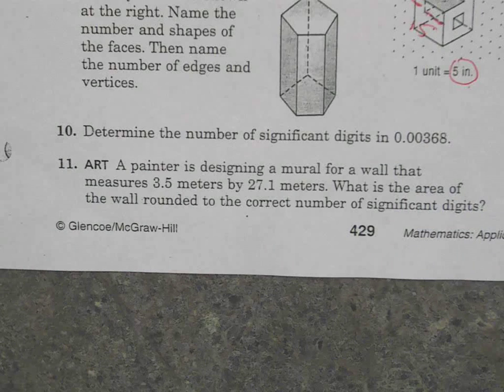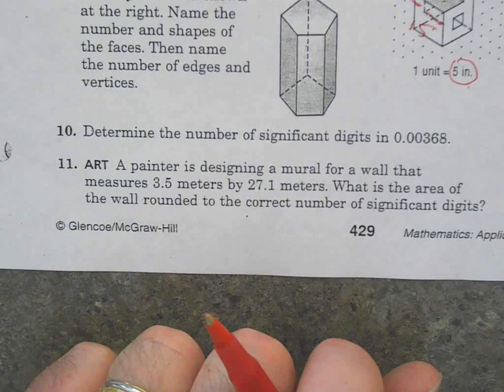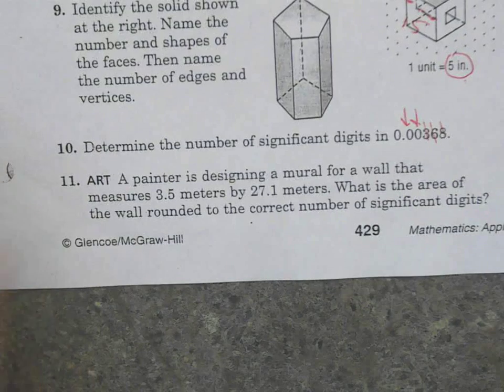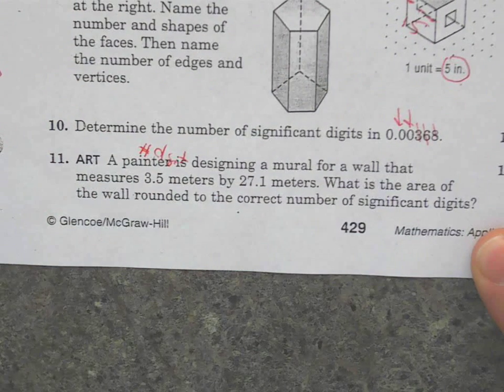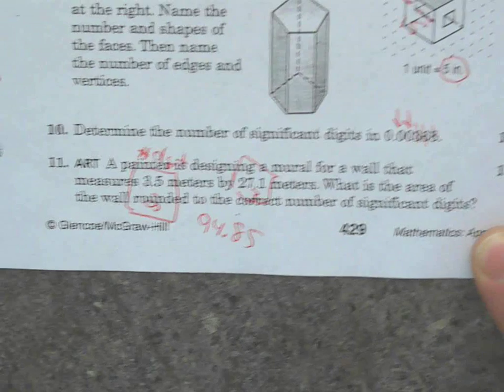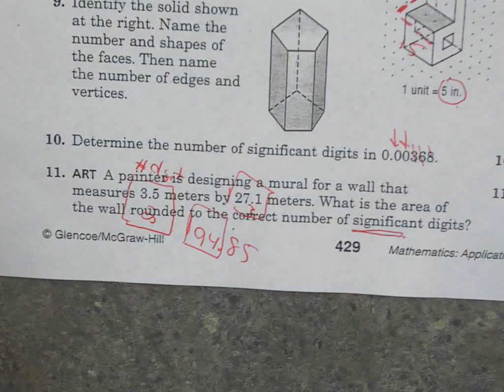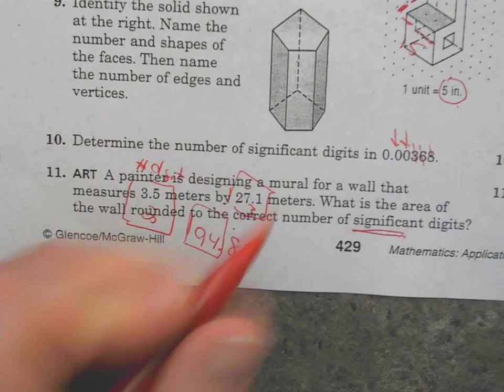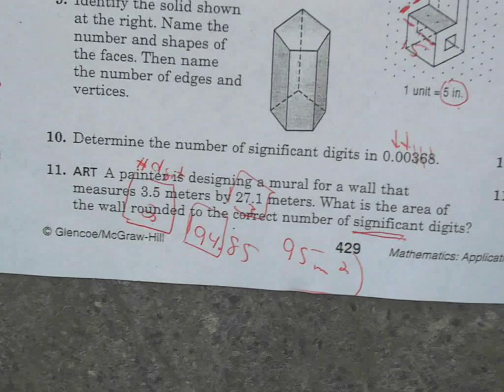ch 7 rev 10 11